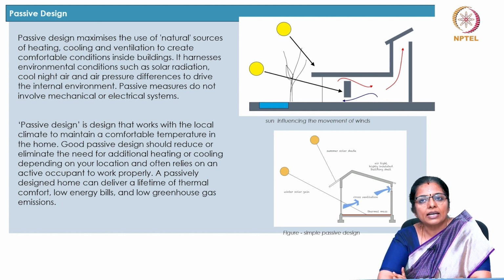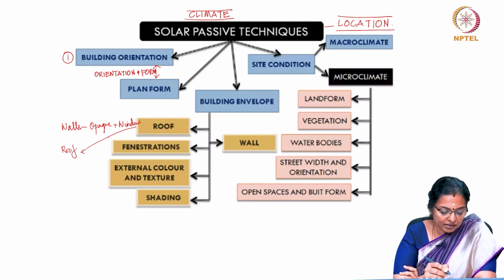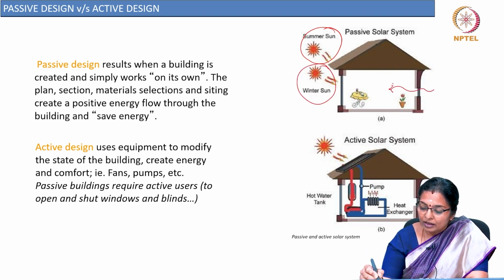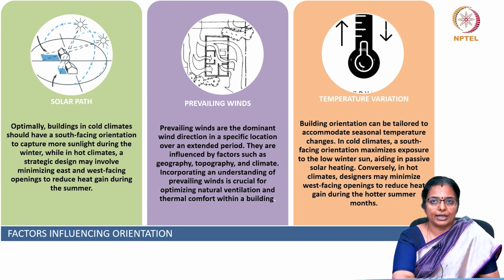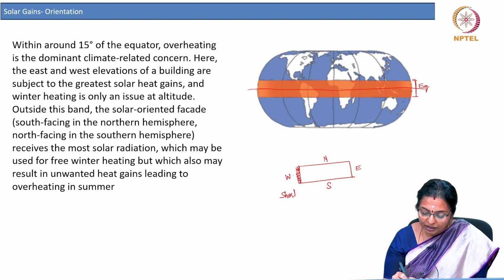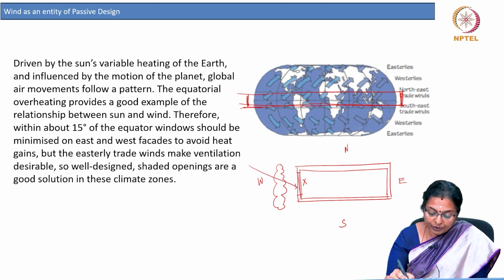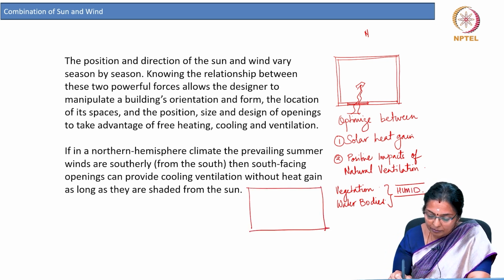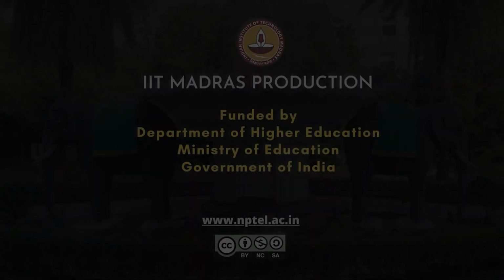Passive Design Strategies in Carbon neutral Architecture